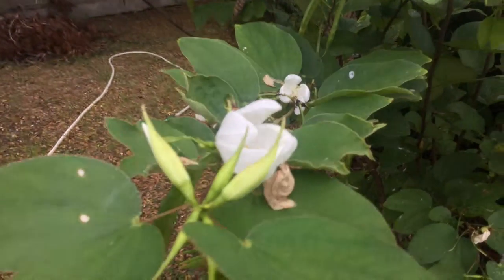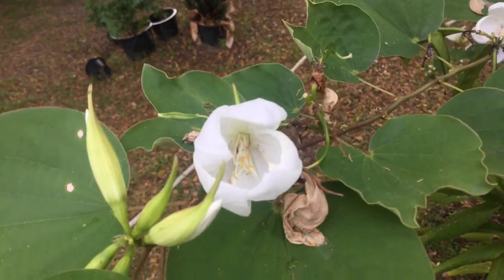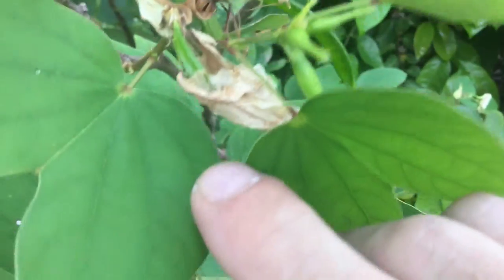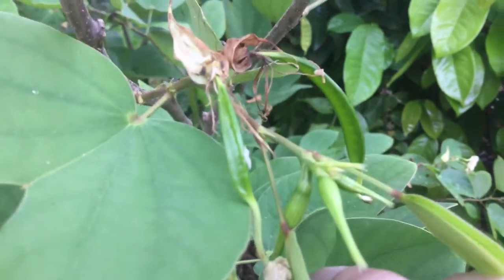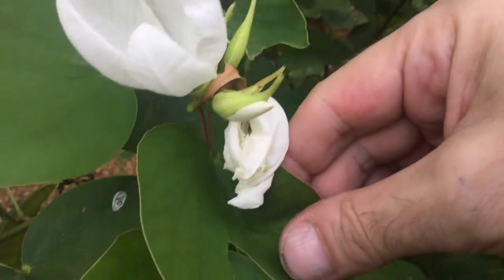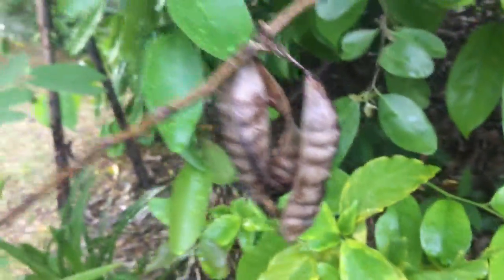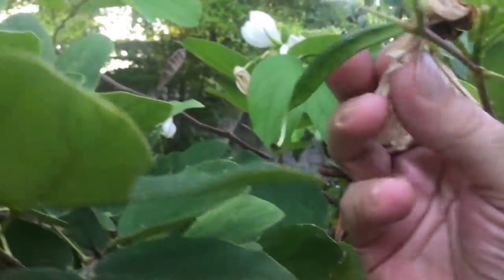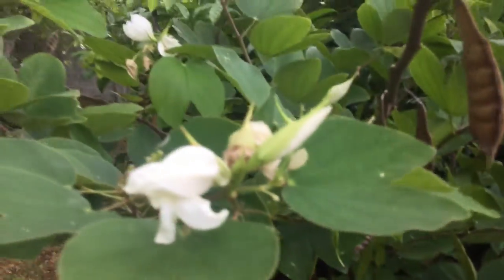Sacred Herb Garden Pt. 10 - Ga Hlong Tree Seedpod Formation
How the seed pods of the Ga Hlong Tree form from the flower.